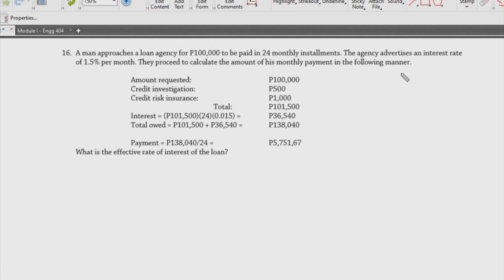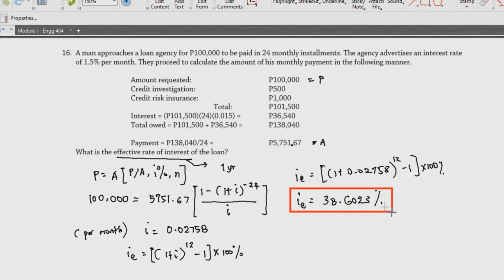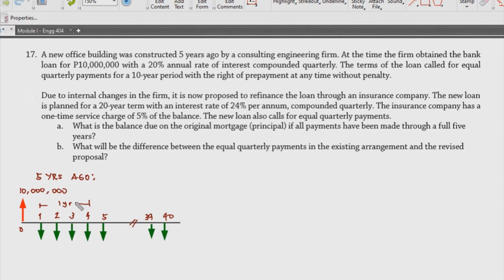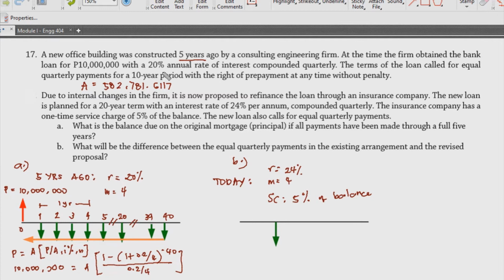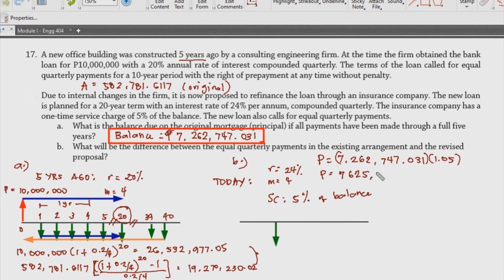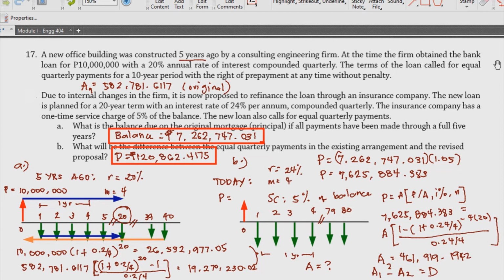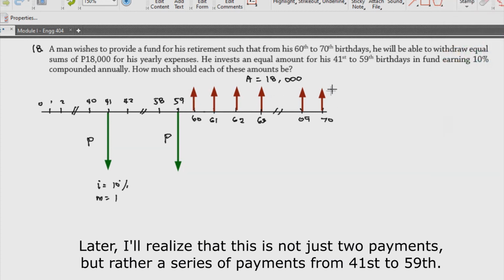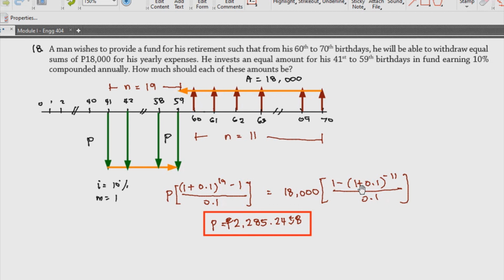[ENGG 404] 3. Money Time Relationships: Amortization and Other Types of Annuities (2/3)